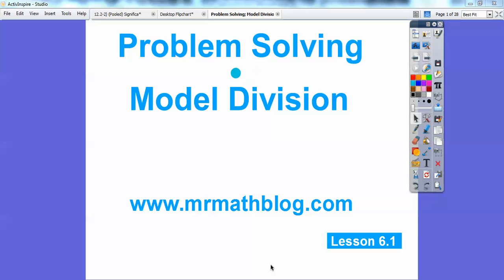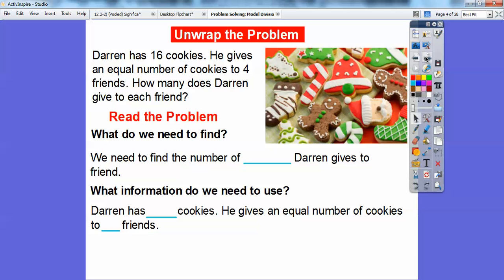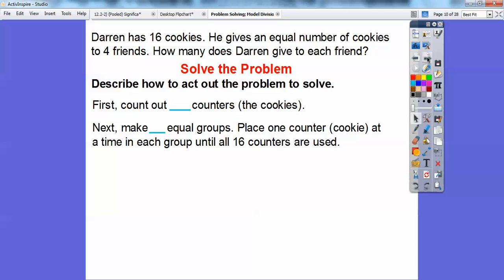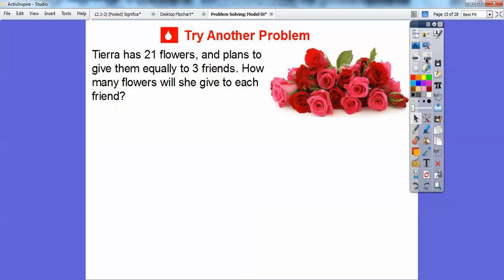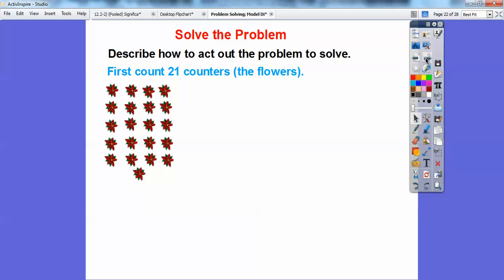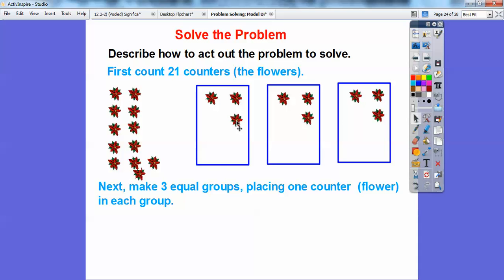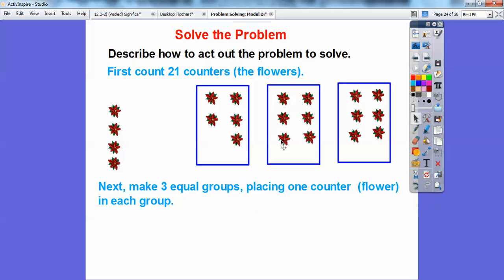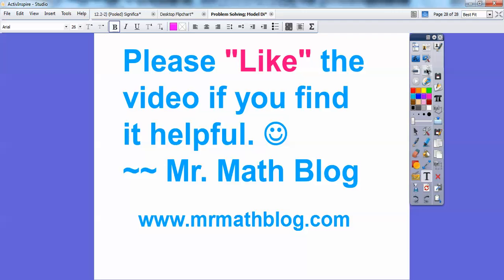Problem Solving - Model Division - Lesson 6.1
This lesson shows how to "Act It Out" to model division. Easy lesson. :)